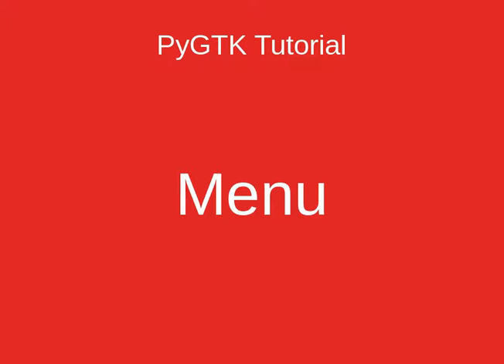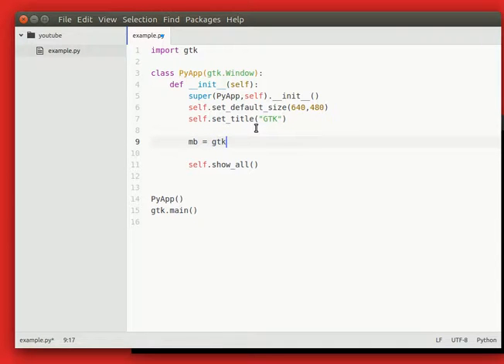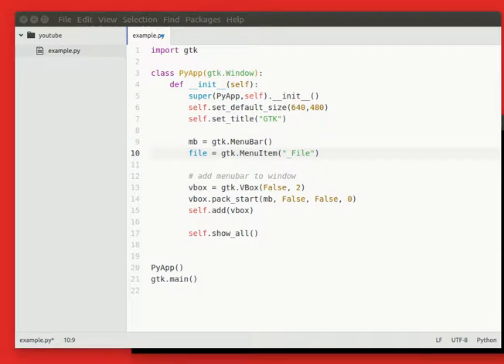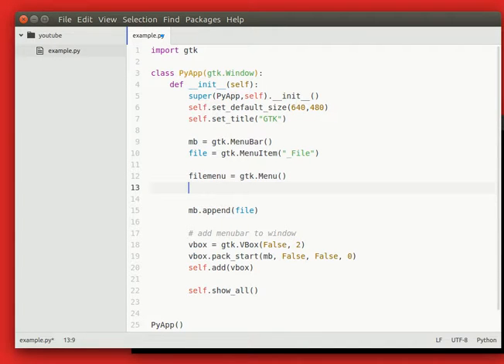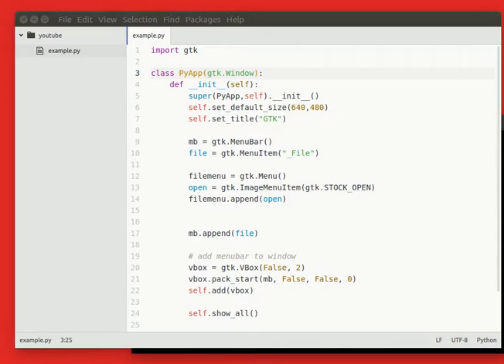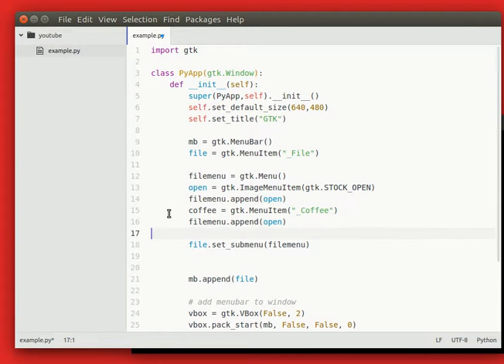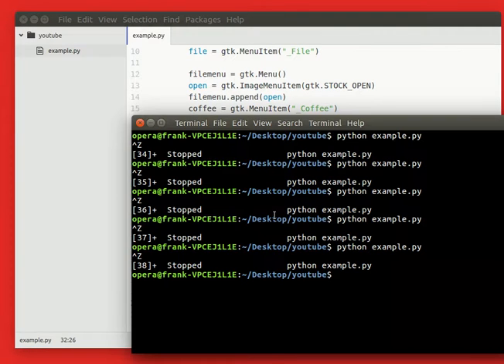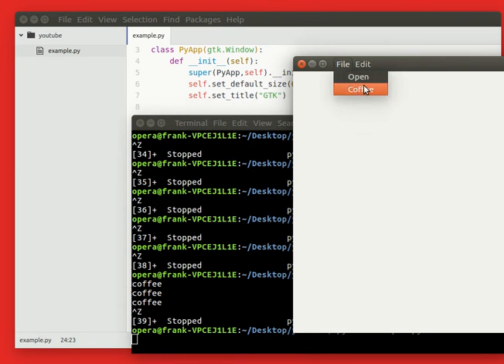PyGtk Tutorial - Menubar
Create a menubar in PyGTK. Example tutorial. Learn Python GUI Programming